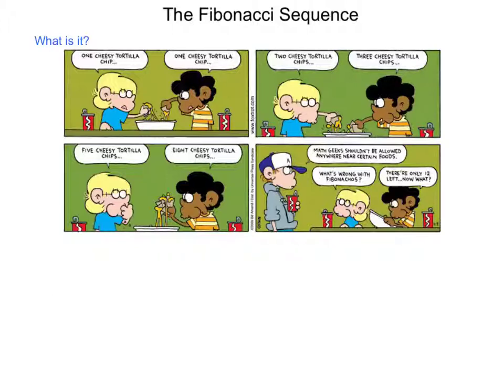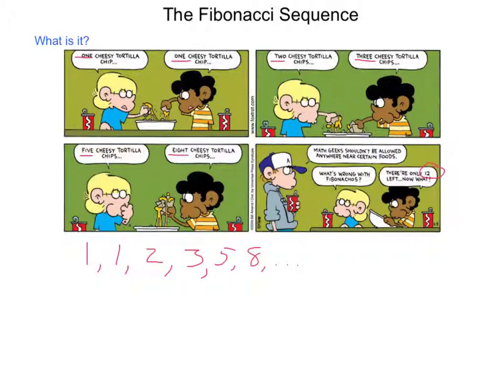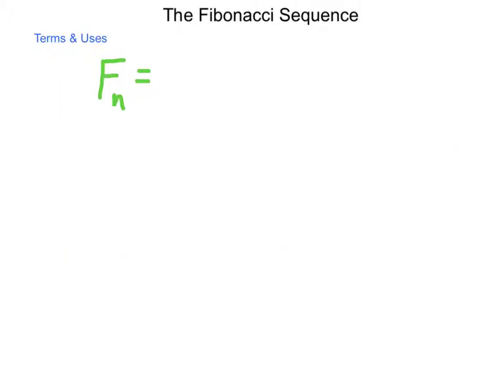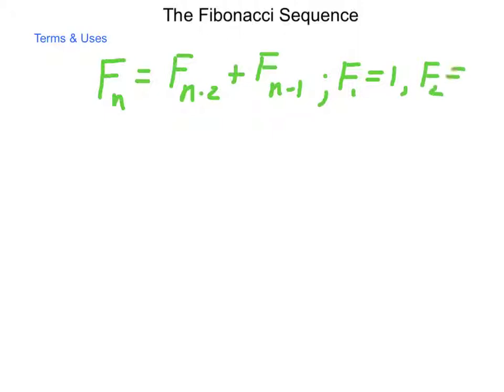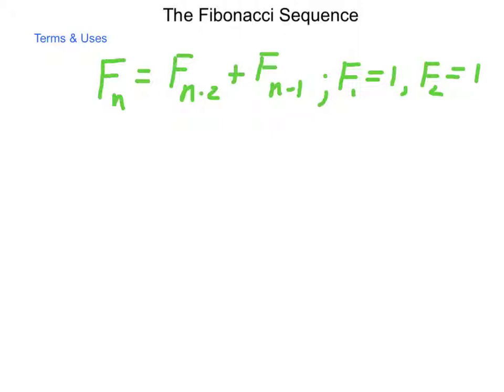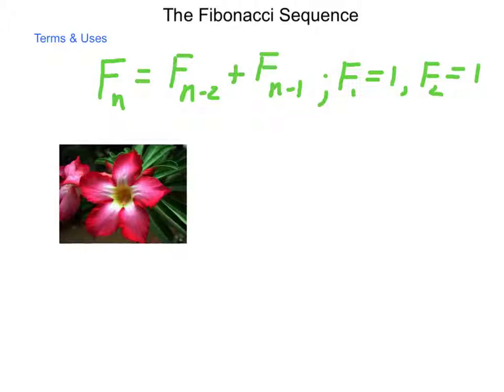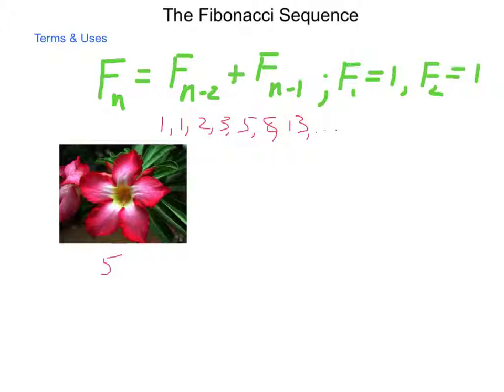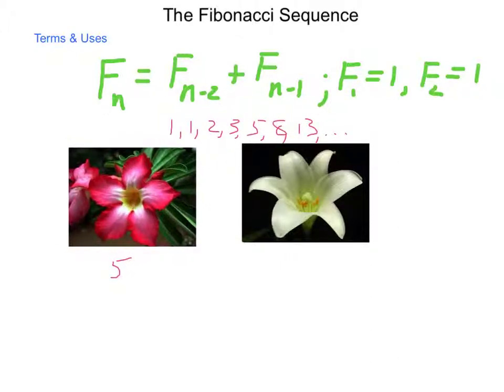Algebra2 9.2a Fibonacci Sequence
A short look at the Fibonacci sequence, how to build it and a few brief examples of its existence in nature.